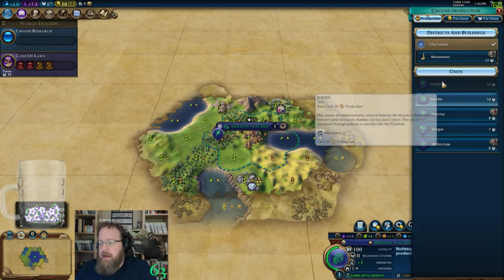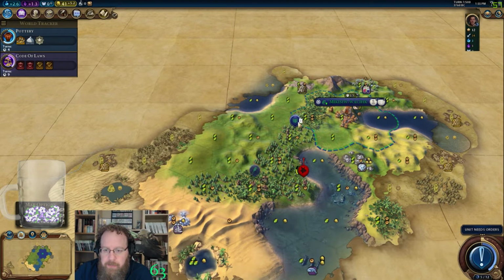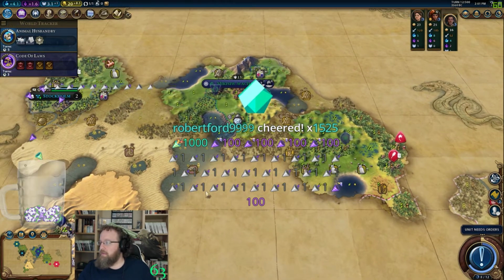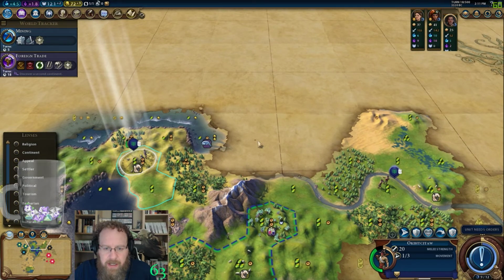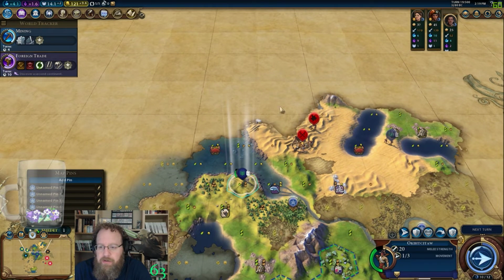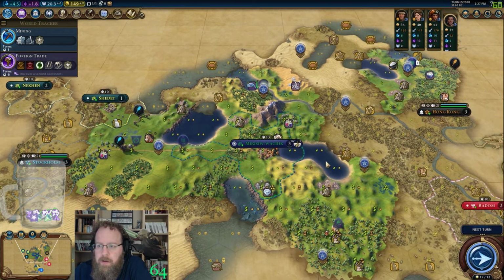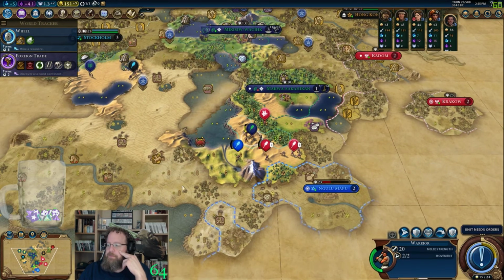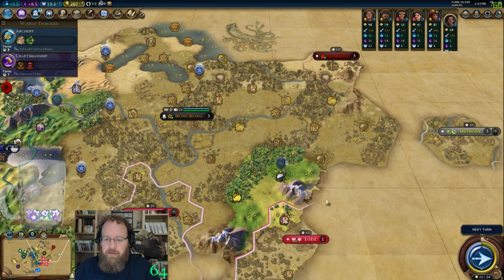First 40 Turns: Civilization VI - Cree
It's the First 40 Turns featuring all the Civs. This series is about exploring all the things that can happen when starting a fresh game of Civ 6, focusing on Deity strats. We will discuss settlement strategies, tile management, build orders, choosing expansion locations, diplomacy with other Civs, as well as adapting to different scenerios and handling early war. As always, deity difficulty and standard speed. All content recorded while streaming live @ I'm live Monday through Saturday at 2pm Eastern / 8pm CET.

This Civilization VI - First 40 Turns series will have a new episode released each day, before 2pm Eastern / 8pm CET.

Are you new to Normul8or world? I've been streaming on Twitch for over a year now and I'm finally making the time to get my Youtube channel up and running. I stream primarily strategy games, including Civilization VI, Hearts of Iron IV & Europa Universalis IV. I also occasionally mix in some variety with games like PUBG, L4D2, Farming Simulator & Transport Fever. My future plans for my Youtube channel is to continue bringing weekly Let's Play footage from my live stream, as well as add in strategy and tutorial videos for Civ VI. In the future I hope to expand to other strategy games.